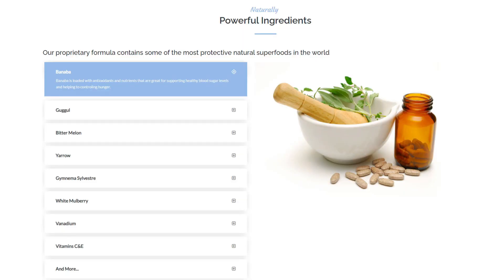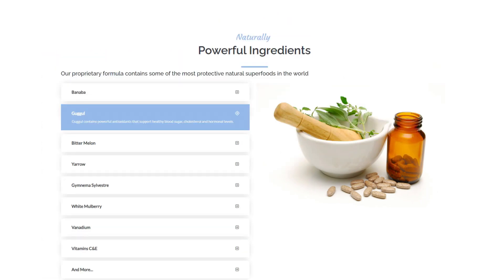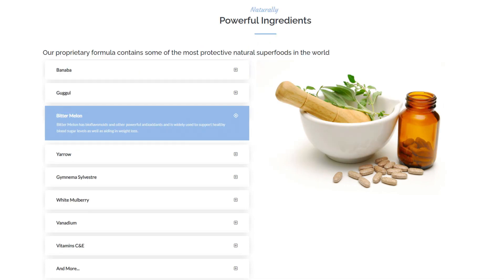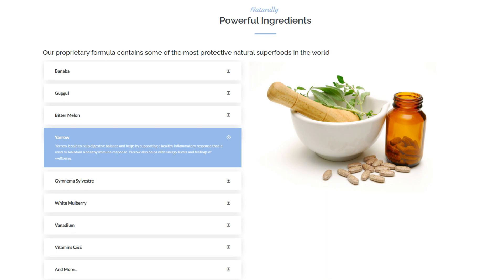PROTETOX - ((BE CAREFUL!)) - Protetox Review - Protetox Weight Loss Supplement - Protetox Reviews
If you need a better option to lose weight, today in this honest Protetox Review I’ll tell you what Protetox is, the ingredients, benefits, guarantee, important alerts and more, so watch this video until the end.
Protetox: Wha is That?
Protetox is a newest and innovative weight loss supplement formulated with 100% powerful natural antioxidants, scientifically designed to detoxify and support weight loss, using natural ingredients, Protetox weight loss supplement helps users to purge the toxins from their bodies without putting them through a significant cleansing routine.

Protetox Ingredients – Protetox Formula
The ingredients inside of Protetox include: Banaba, Guggul, Bitter Melon, Yarrow, Gymnema Sylvestre, White Mulberry, Vanadium, Vitamins C and E, Licorice, Cinnamon, Cayenne, Juniper Berries, Biotin Pure, Alpha Lipoic Acid, Taurine, Manganese, Chromium, Magnesium & Zinc, you can check all these ingredients on the official website.

Protetox Weight Loss Supplement Benefits
The Protetox Formula boosts metabolism and supports weight loss, it also supports a healthy heart, improves energetic well-being, combating fatigue and increasing vitality, Protetox is a powerful and unique blend that is helping thousands of people in many different countries.

Is Protetox Safe?
Protetox is safe, this product is antibiotic Free, Gluten Free, non-GMO, Manufactured in an FDA Registered Facility and No animal testing, Made with only the freshest and highest quality natural ingredients available and always following good manufacturing practice (GMP) guidelines.

How to use Protetox
Protetox Weight Loss Supplement comes in a form of oral capsules, each bottle contains 30 capsules and it covers a 30-day supply, the correct form to use this product is simple: Just take 1 capsule with a half glass of water every day with your evening meal and take your treatment seriously to enjoy the best results.

Conclusion: Does Protetox Work?
Protetox Works, if you're thinking on buying this weight loss supplement just make sure you buy it only from the official website, take your treatment seriously and remember that you have a 60 day money back guarantee.

Be careful with some ads or Protetox Review that promise strange results. Also be careful with the site you are going to buy Protetox from. This product is only sold on the official Protetox website.

Attention! Any site other than the above is not authorized to market Protetox!